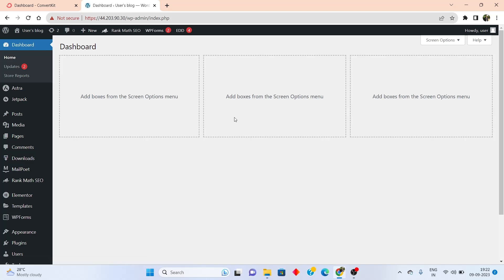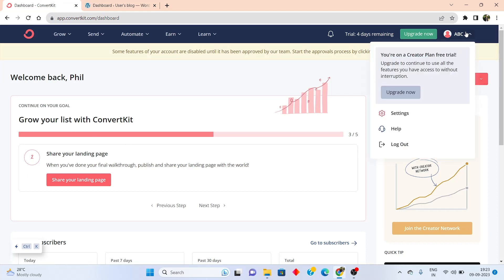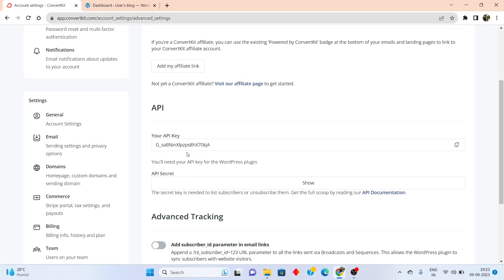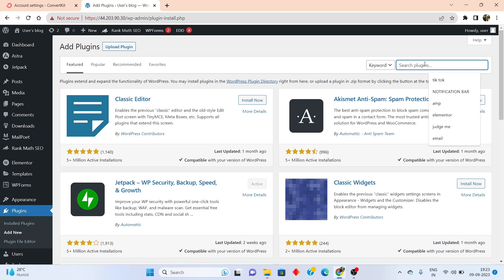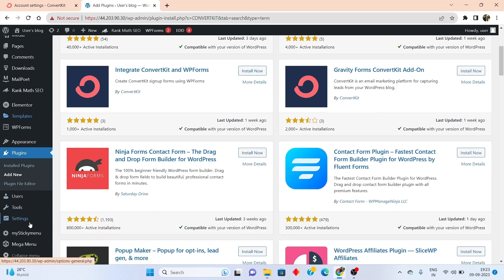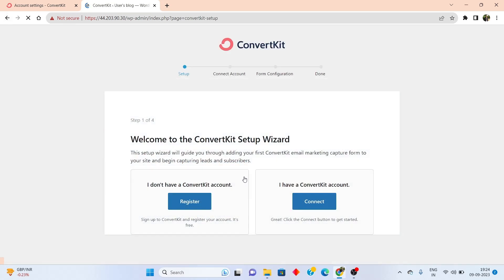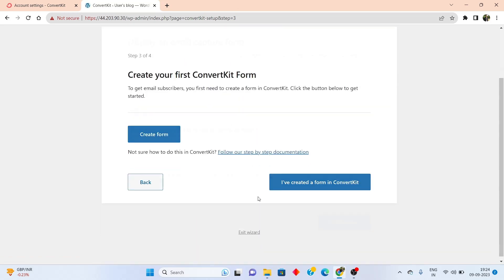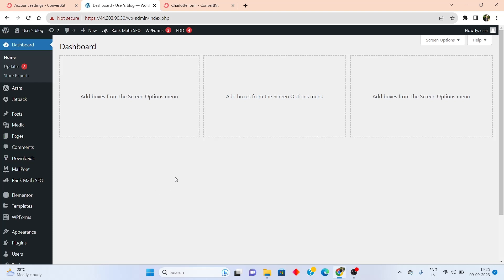Convertkit Wordpress Plugin Tutorial | Integrate Wordpress with Convertkit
Welcome to our latest YouTube tutorial where we demystify the process of integrating ConvertKit with WordPress! 📧 If you're looking to supercharge your email marketing game, this step-by-step guide is for you. Learn how to seamlessly connect ConvertKit to your WordPress website, harnessing the power of email automation and engagement. Say goodbye to manual email list management and hello to a more efficient workflow. Don't miss out on this essential skill for bloggers, marketers, and entrepreneurs. Watch now and level up your email marketing game! 💻✉️